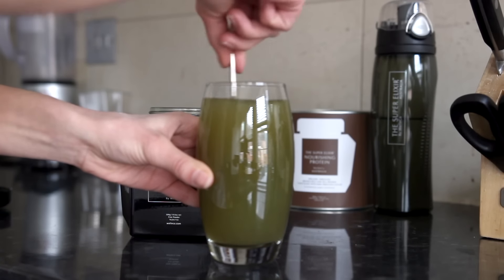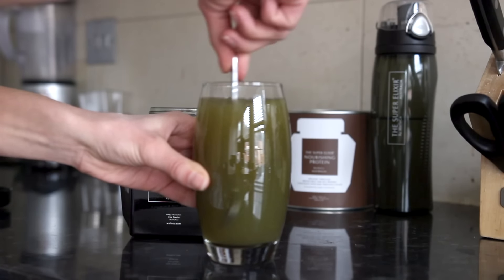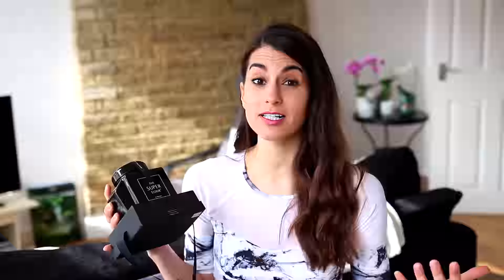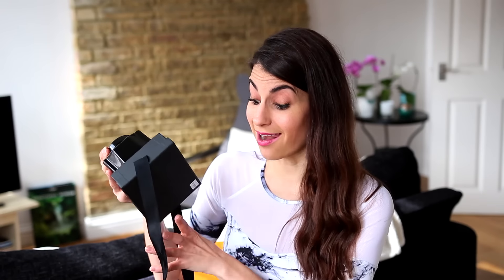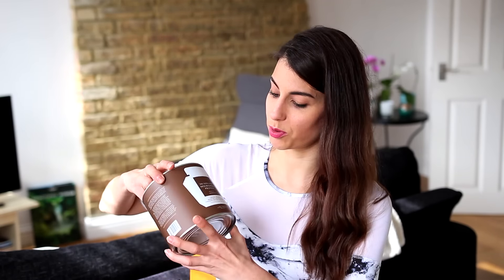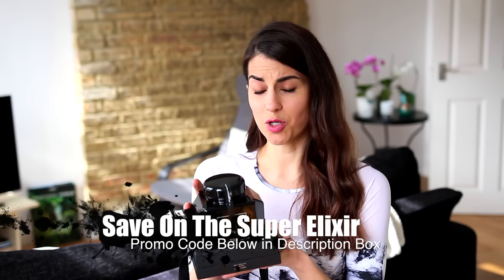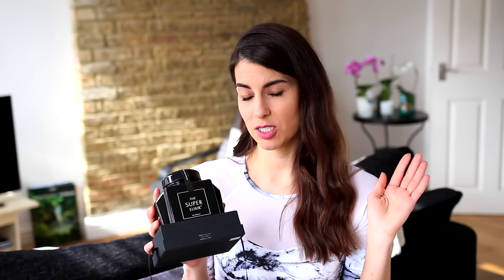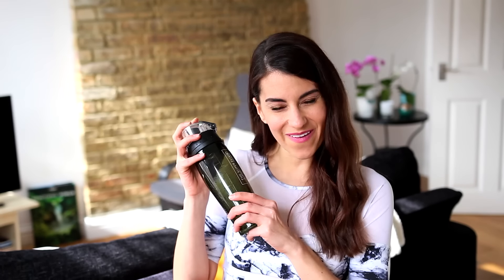Elle Macpherson's Secret to Health & Vitality | Unboxing The Super Elixir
I'm unboxing The Super Elixir by WelleCo (co-founder Elle Macpherson) - My new favorite Akalizing Greens powder.

▼ FOLLOW ME ▼